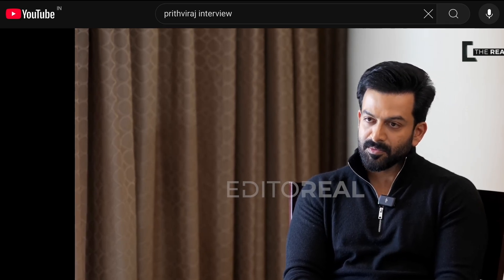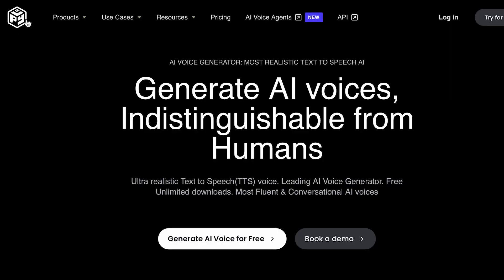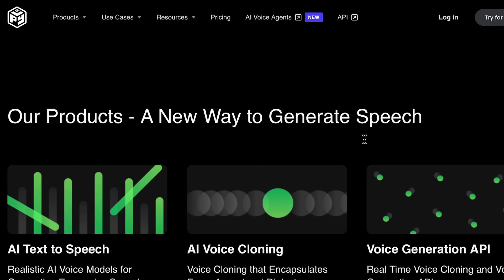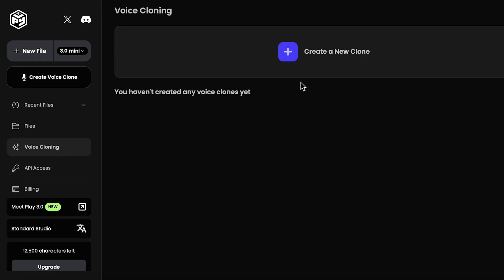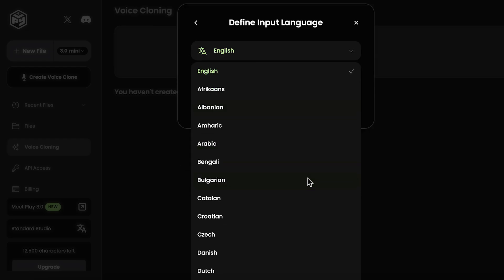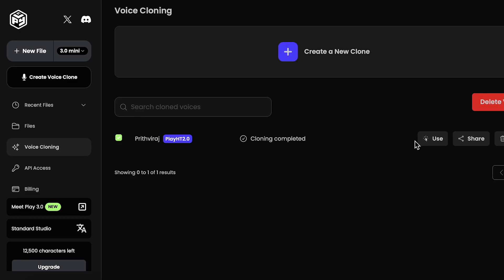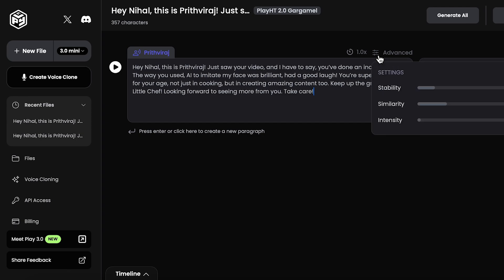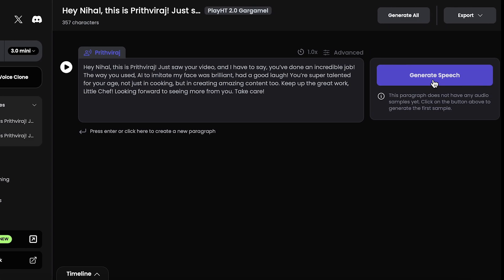AI Voice Cloning Tutorial | How To Clone Your Own Voice – Step-by-Step Guide!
Curious about how AI voice cloning works? In this video, I’ll walk you through creating a realistic voice clone using Play.ht! We’ll cover everything from preparing a high-quality audio sample to configuring settings and generating a voice that sounds just like your chosen speaker.

Timestamps:
0:00 – Viral Video
0:17 – Introduction
0:38 – Preparing the Audio Sample
1:05 – Play.ht Overview
1:20 – Uploading & Configuring Voice Clone
2:19 – Testing & Generating AI Voice Clone